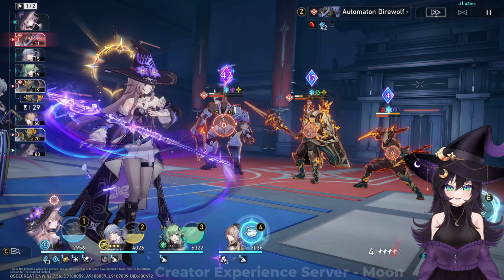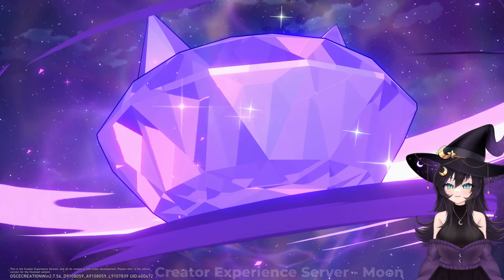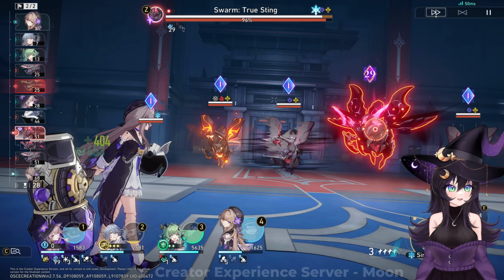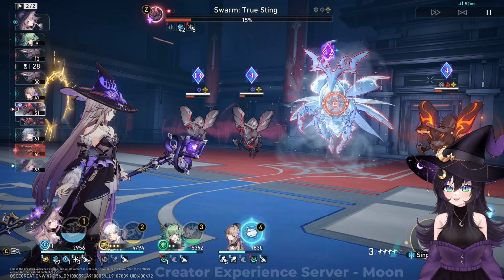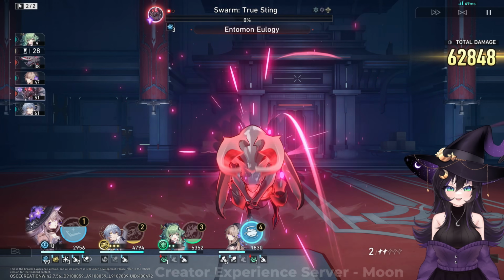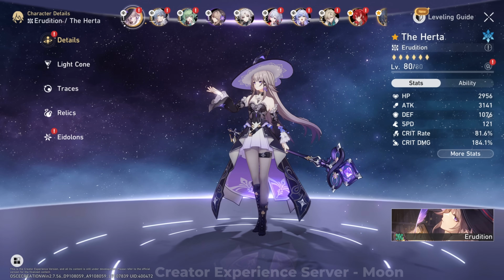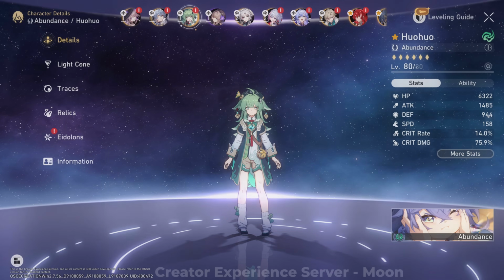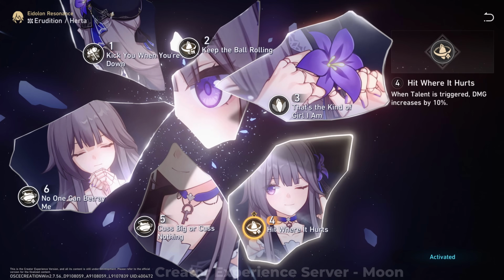I used The Herta with Herta and THIS Happened... | Honkai Star Rail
Today, Moon goes over The Herta's Kit, Remembrance Trailblazer's Kit, Best Teams, and Best Builds in this complete The Herta Guide, and if The Herta is worth pulling for! There has been a lot of debate regarding how good Herta will be, and whether or not players should pull for Herta, or skip her for Aglaea, Tribbie, Mydei, and so on. The Herta is a Ice Erudition Character who focuses on stacking interpretation onto enemies and dealing massive damage onto enemies with her enhanced skill. This plays a huge part regarding her place in the meta.

In today's video, Moon breaks down everything you need to know about The Herta before pulling her, such as The Herta's Kit, Teams, Builds (Relics and Light Cones), and much more! Some notable characters featured in this video include Herta, Jade, Serval, Robin, Remembrance Trailblazer, and much more! This is Moon's Complete The Herta Guide in Honkai Star Rail v3.0.
Timestamps
0:00 Intro
0:25 Big Herta Showcase and Little Herta Showcase (Big Herta, Little Herta, Sunday, Huohuo)
7:12 The Herta Team Builds